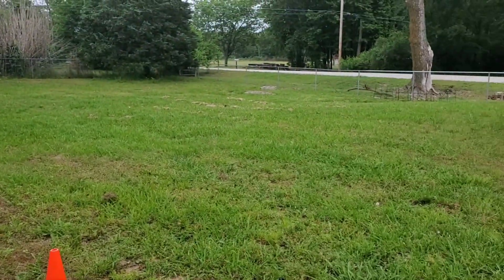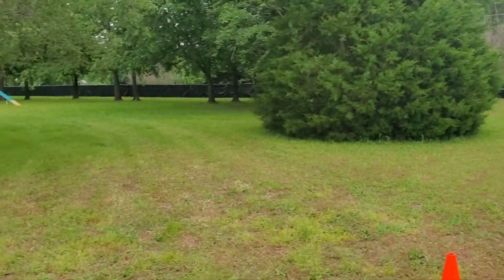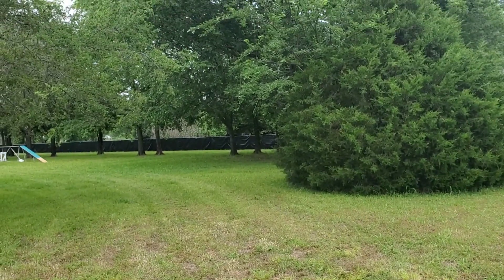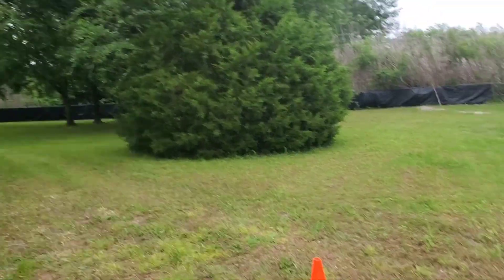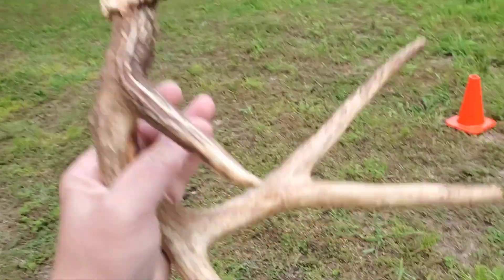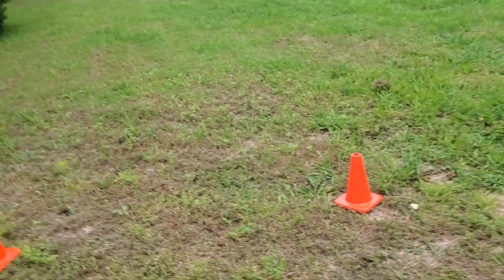Luka NASDA Shed Practice 5/23/23 (2)